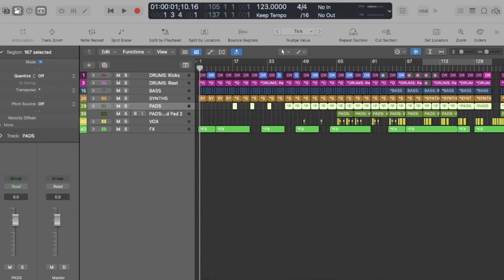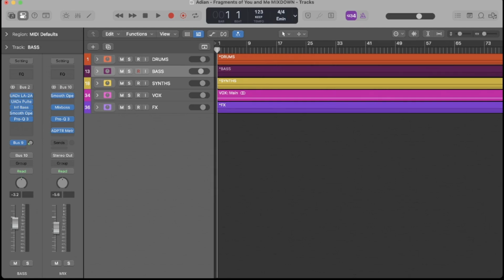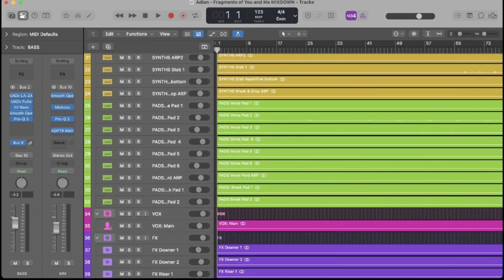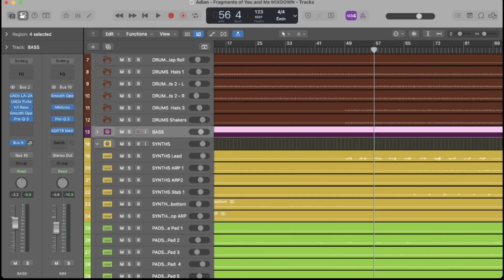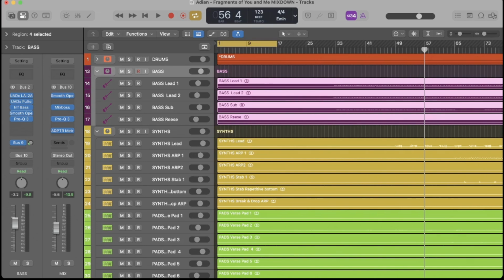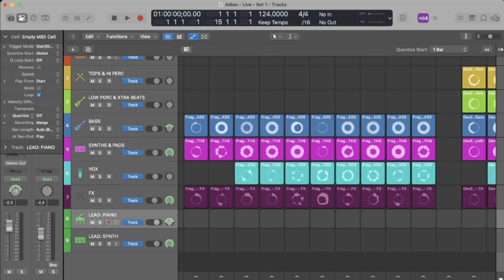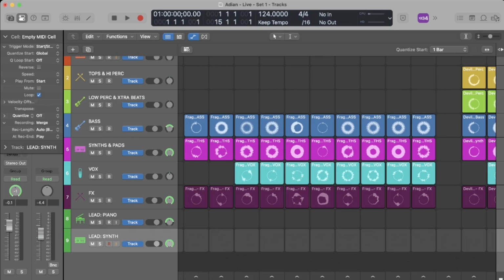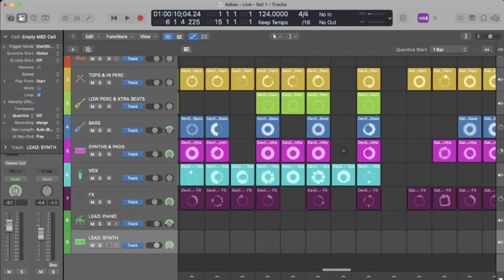Adian Live set up series - Ep 3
In this episode I walk you through going from a Logic Project for writing the track, the project for the mixdown and finally how I translate the track into a set of loops to be used in the live set.